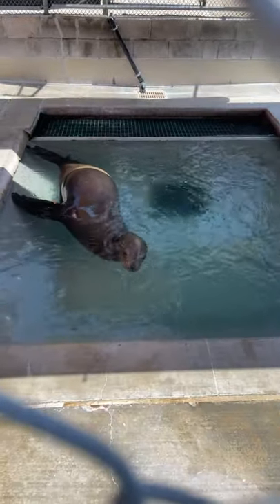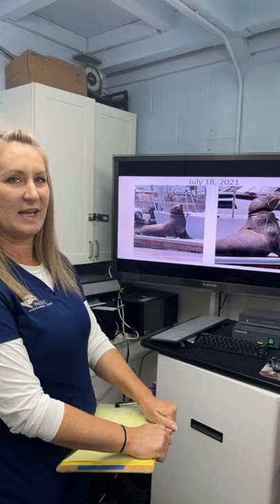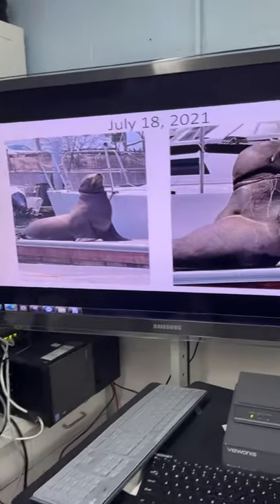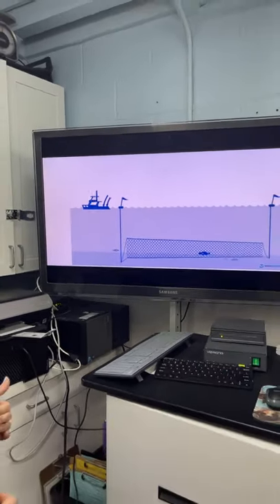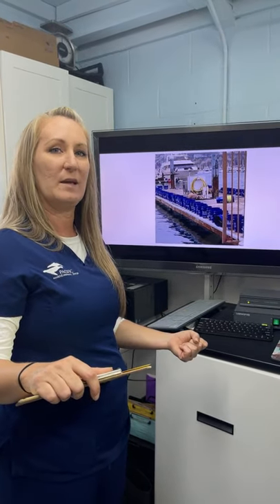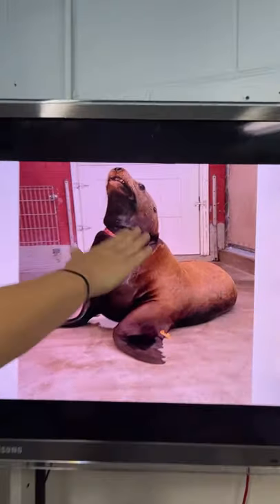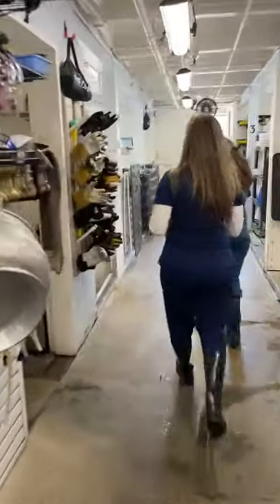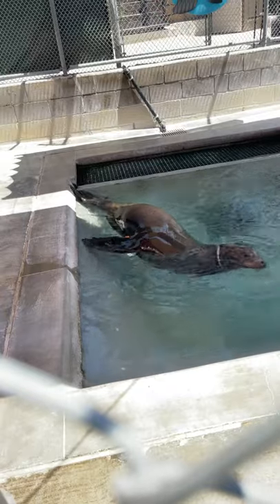Bolt the Entangled Sea Lion, Patient Update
The story of Bolt and a patient update with @pacificmmc , Dr Deming and Dr Brown.